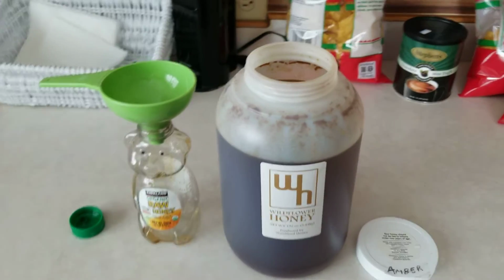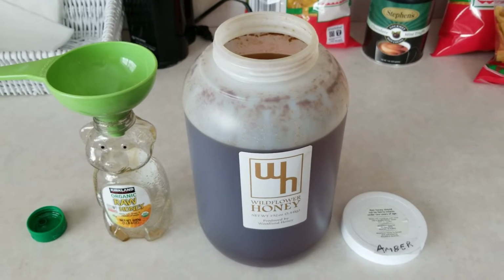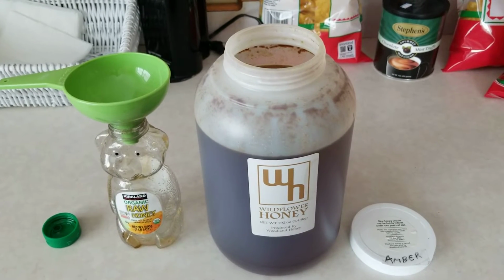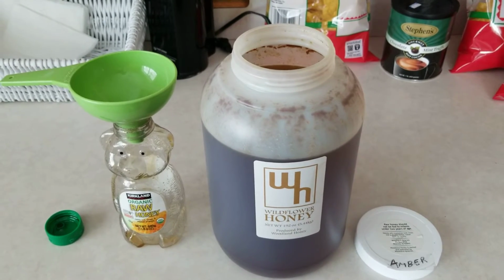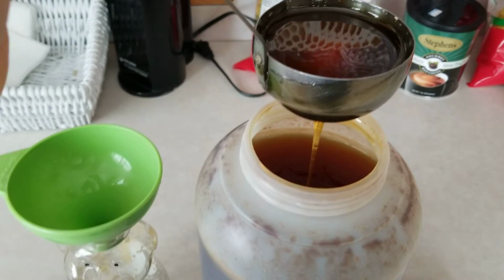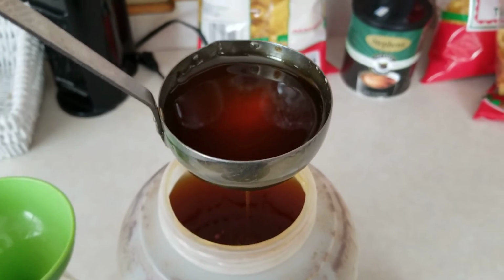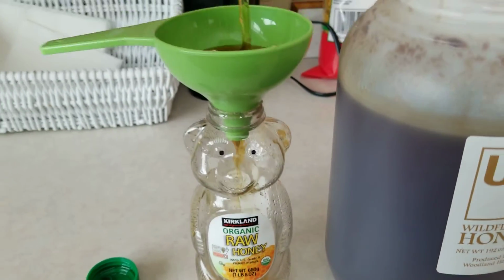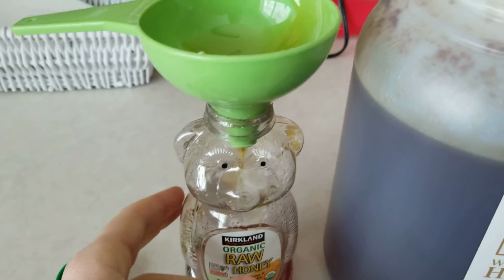How To Fill Plastic Honey Containers With A Ladle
I show you how to refill your honey containers with a ladle from bulk honey containers.

I recommend using honey dippers but in case you don't have them around, this is another option.